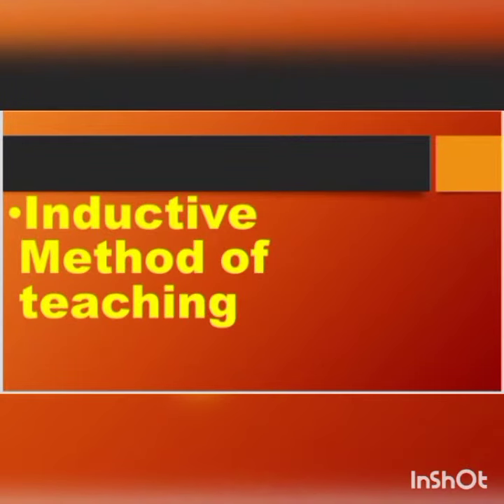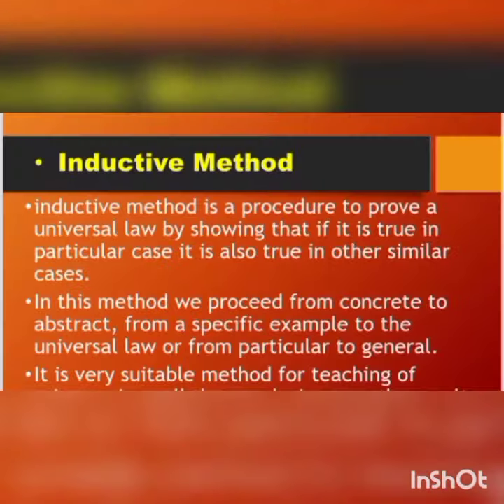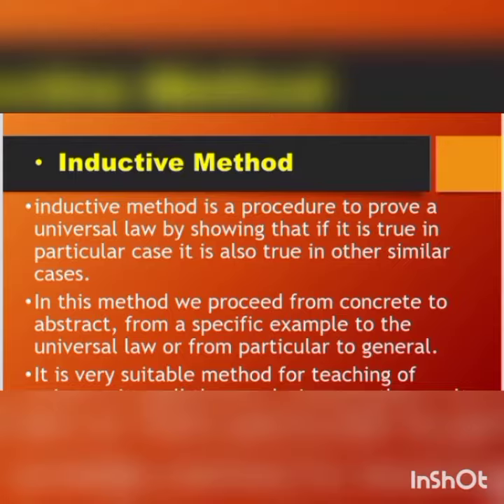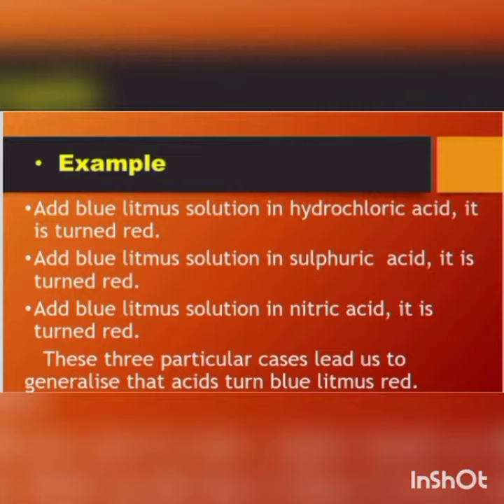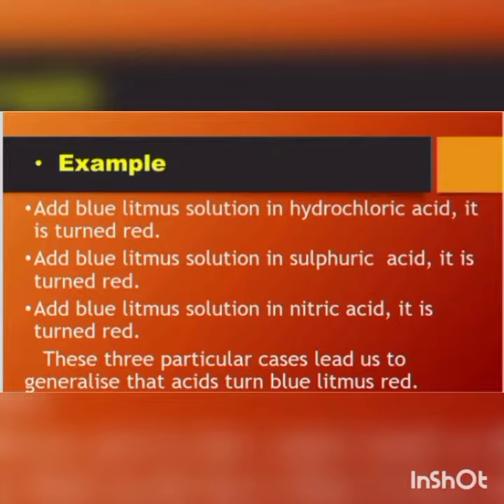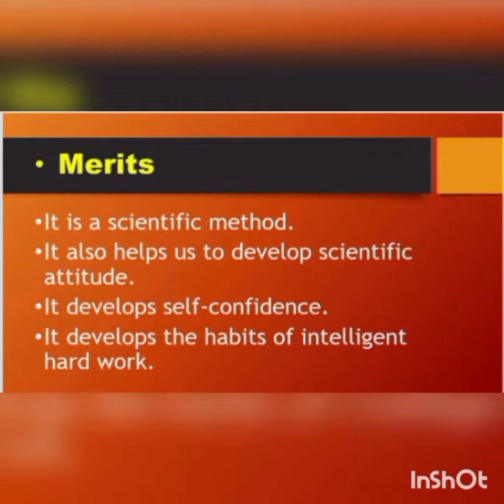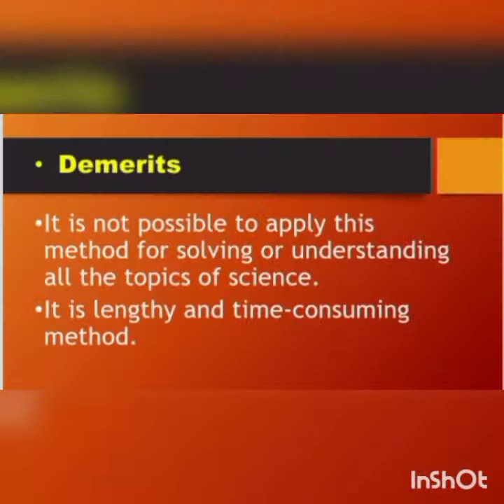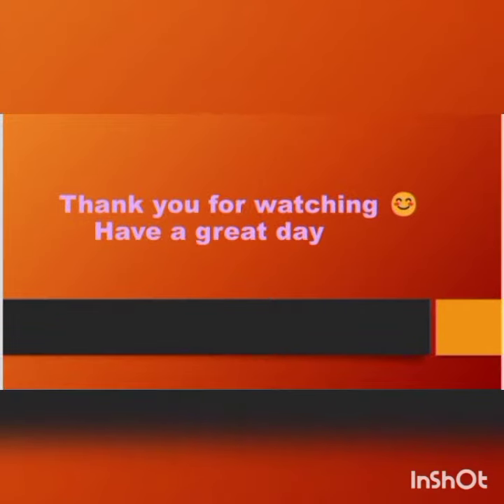Definition of inductive method of teaching | Inductive approach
Online Teaching For All